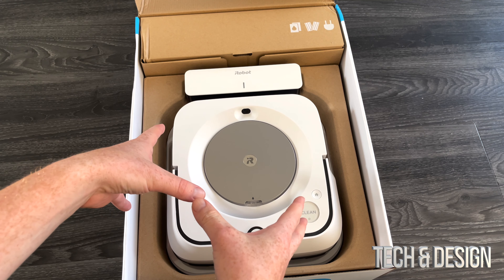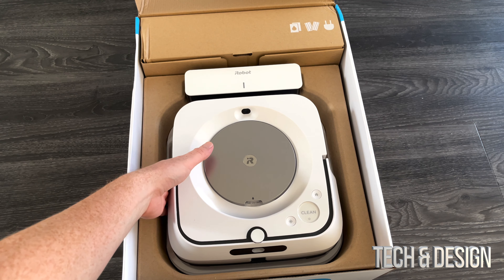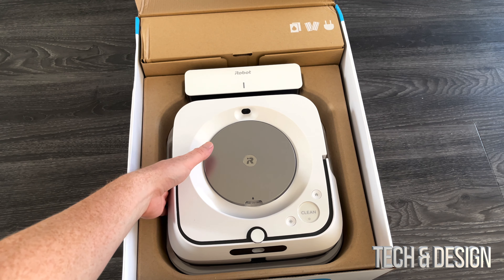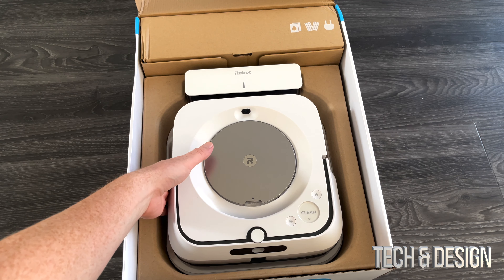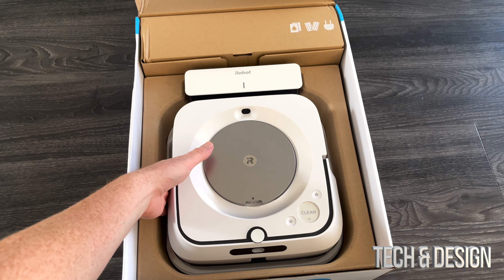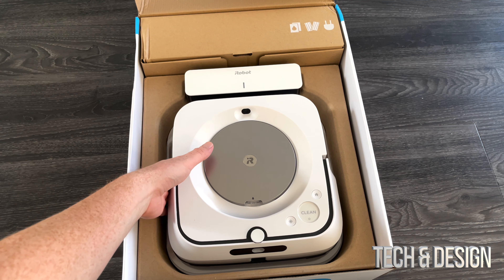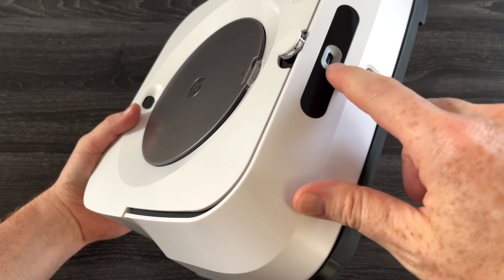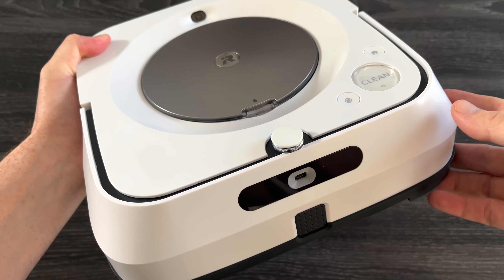Wi-Fi Connected Braava jet m6 Robot Mop Unboxing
iRobot Braava Jet m6 Wi-Fi Connected Robot Mop
Superior cleaning power

Automatically customizes cleaning based on pad type for sweeping or mopping hardwood, tile, and stone floors
Precision jet spray tackles even sticky, grimy, and stuck-on messes without spraying your furniture, rugs, or walls
Advanced cleaning pads use electrostatic force to sweep and wicking fibers to mop for a more effective clean
Includes two single-use wet mopping pads and two single-use dry sweeping pads
Braava Jet hard floor cleaner can be added to the robot to deliver long-lasting scent
Smart and connected

vSLAM navigation learns the layout of your home and builds personal smart maps to clean in neat and efficient rows
Keep Out Zones let your robot know to avoid things like pet bowls and play areas
Smart technology learns your cleaning routines, suggests schedules, and recommends extra cleanings during allergy or pet-shedding season
Automatically recharges when the battery is low and picks back up where it left off
Imprint Link Technology allows the Braava Jet to work in sequence with select Roomba robot vacuums (sold separately) What's in the box?

iRobot® Braava jet™ m6 Robot Mop
1 Charging Dock
1 Dock Tray
1 North American Line Cord
2 Single-Use Wet Mopping Pad
2 Single-Use Dry Sweeping Pad
1 Washable Wet Mopping Pad
4oz of Sample Cleaning Solution
Specifications:

Retail box Dimensions: 5.07 x 15.15 x 19.48
Box Weight: 11 lbs.
Robot Weight: 4.85 lbs.
Robot Dimensions: 10.6 inches width x 3.5 inches high
Battery Type: Lithium Ion